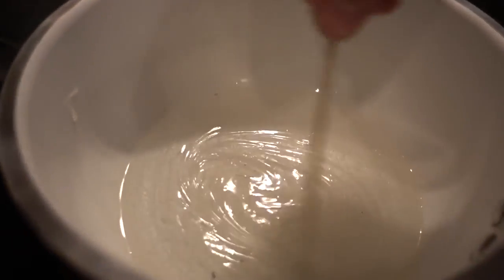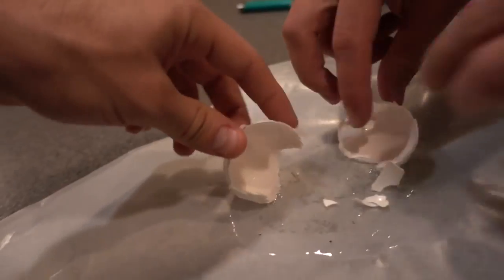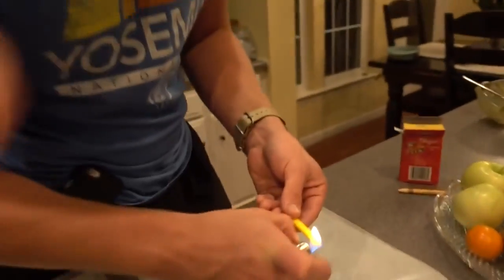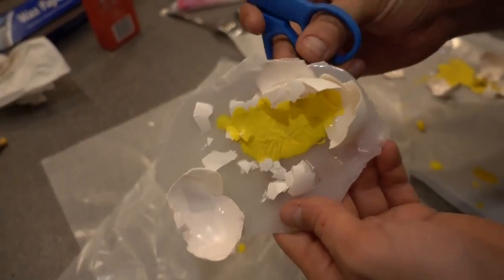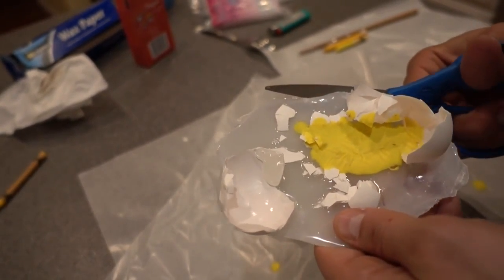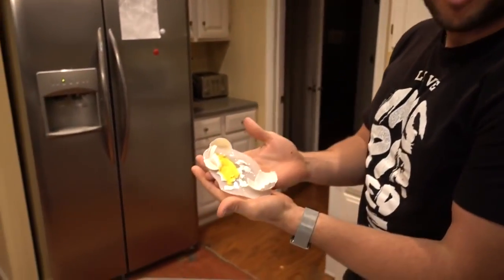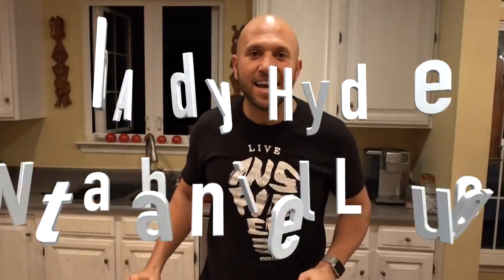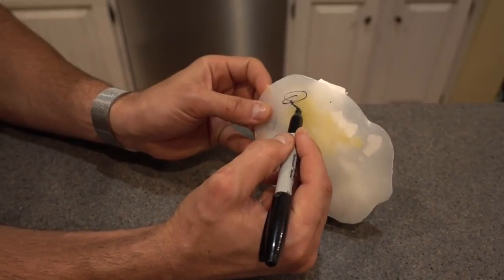MAKE FAKE EGGS - DIY HOW TO PRANKS